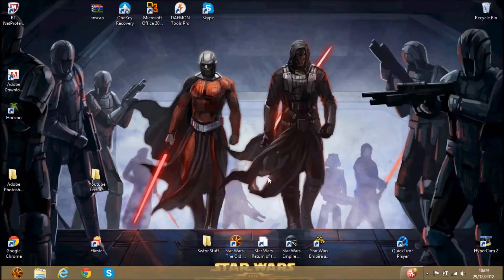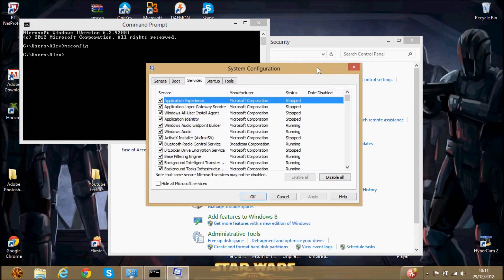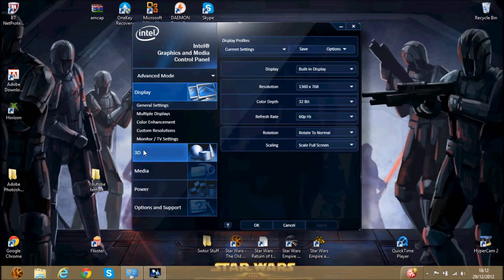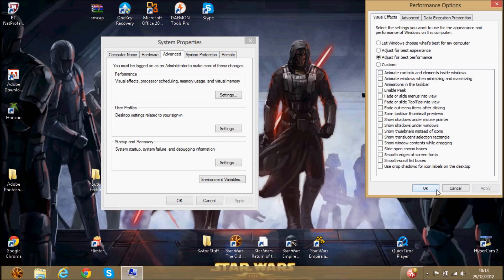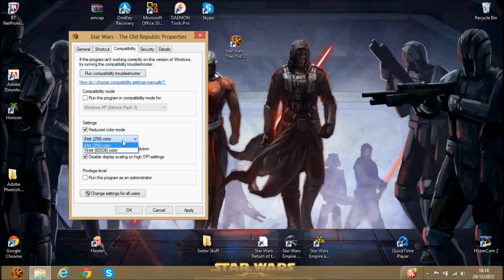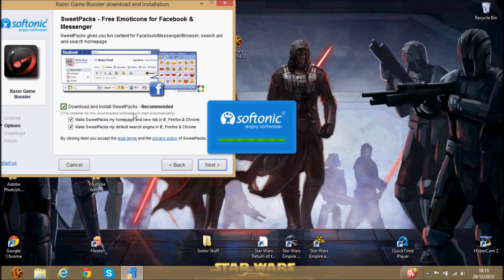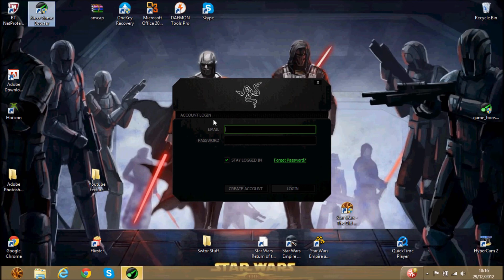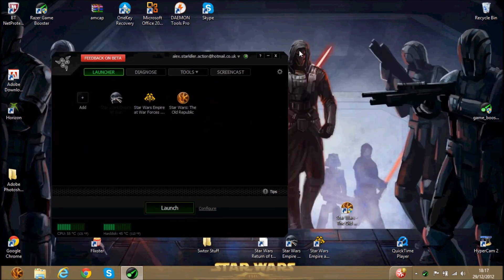How to Improve Your Performence on Windows 8 and under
Control Panel,

Msconfig.exe

Intel graphics and media control panel